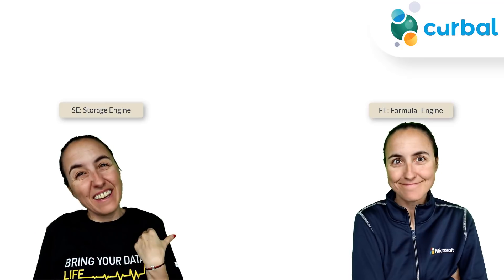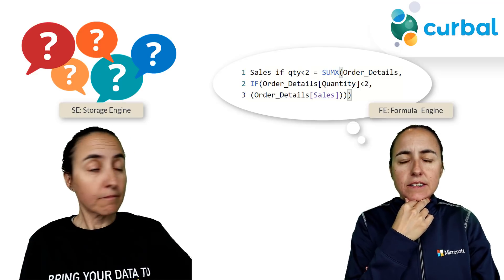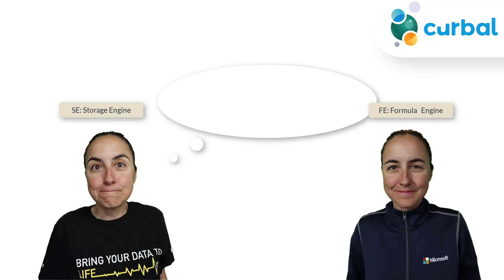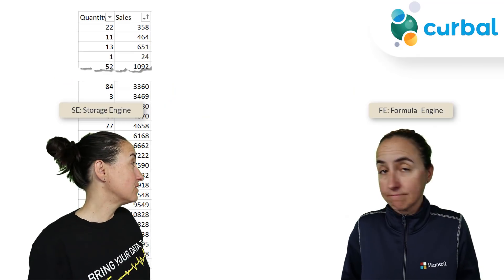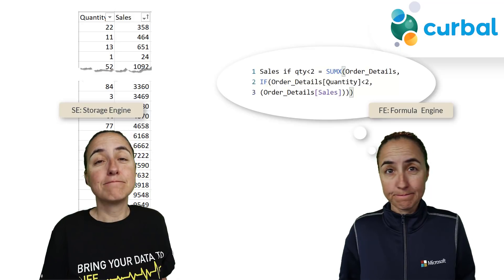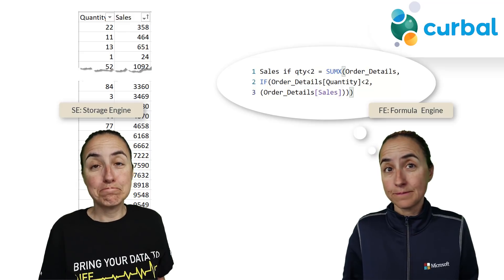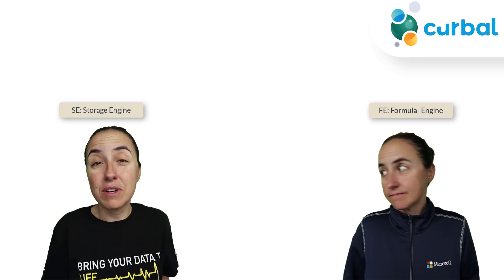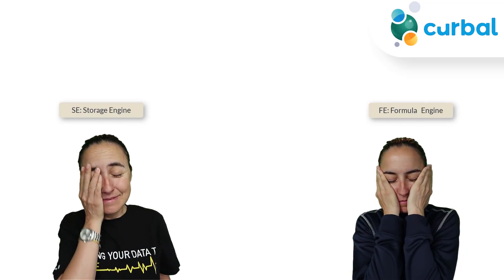DAX Fridays! #126: Understand the Formula Engine and Storage Engine to optimize your DAX queries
To be able to optimize DAX queries, you need to know how the formula engine and the storage engine work with them, so how about we let them explain themselves?

Hope you enjoy the video, i had fun doing it :)

Have you missed the Vertipaq series? Here are the videos:
Part1: In this video, I will go through the main known things that Vertipaq does to compress the data

Part2: In this video, we will go through what it means that Vertipaq is a columnar database and why performance is so good

Part3: Why is Vertipaq so fast? Segmenting the data is one of Vertipaq tricks to manage data at blazing fast speeds. In this video, I will explain what that is